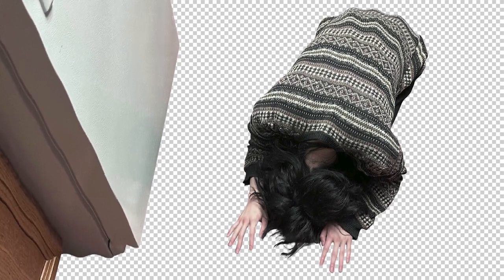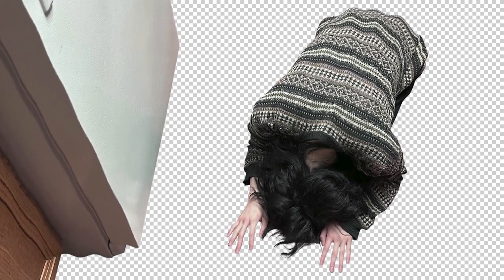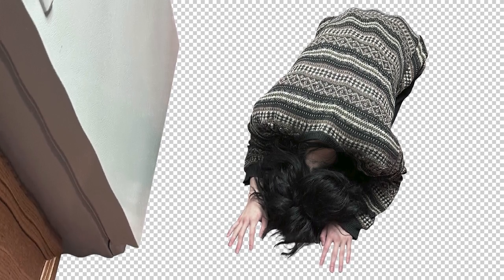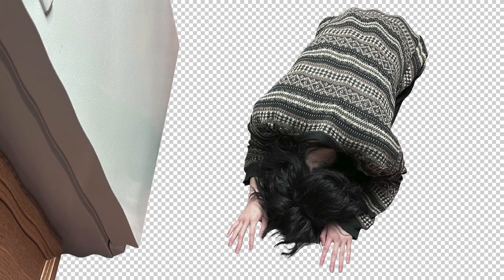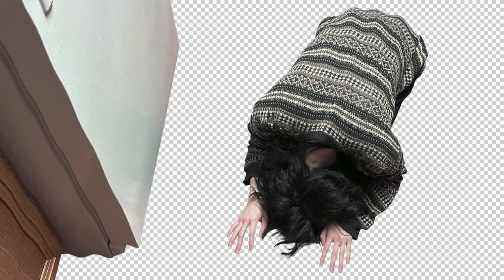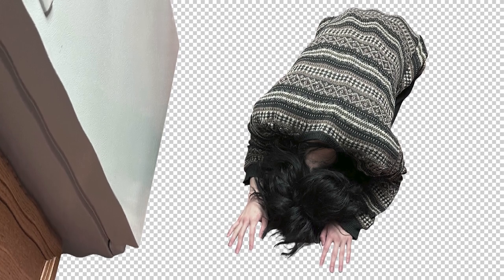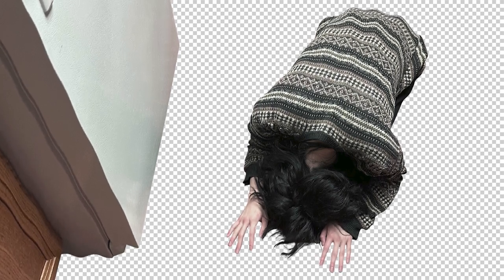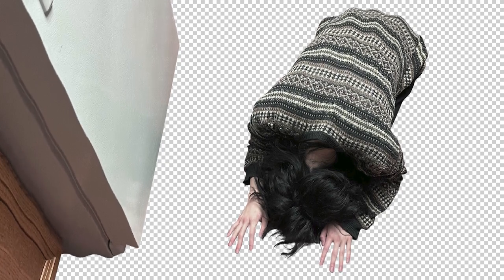kimfitz - Take It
Lyrics written by Ryan Fitzgerald
Music written by Ryan Fitzgerald and Ben Kim
Produced by kimfitz and Zach Medeiros
Mixed and mastered by Zach Medeiros

LYRICS:
Slow down
Turn my head ‘cause I got no control now
The air is feeling thin
The walls are caving in

And right now
The last thing that you need
Are all those loud sounds
The floor is gonna go
And you will fall below

But I just wanna take it slow
Take all the time it takes to watch it go

Just take it slow
Just take it

I’ve been having trouble walking
Lips move but there’s nobody talking
The picture frames are talking
They know things I don’t

Just take it